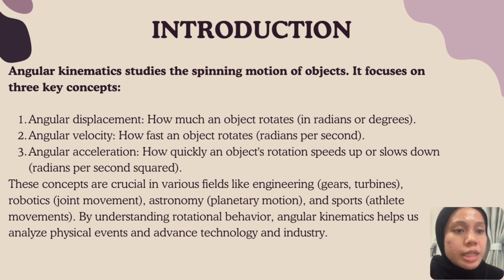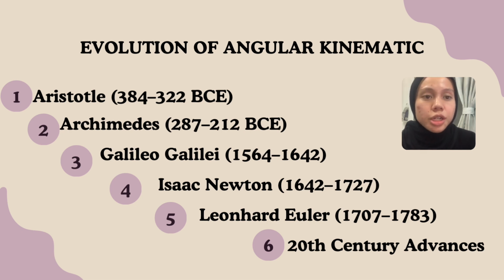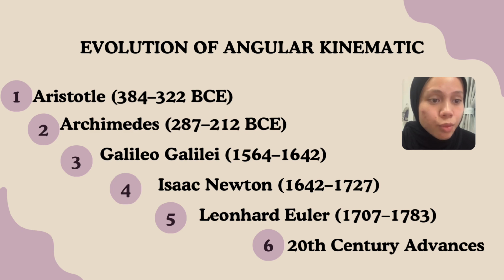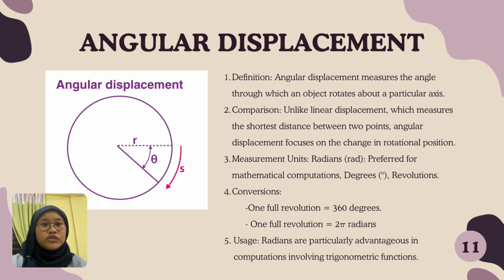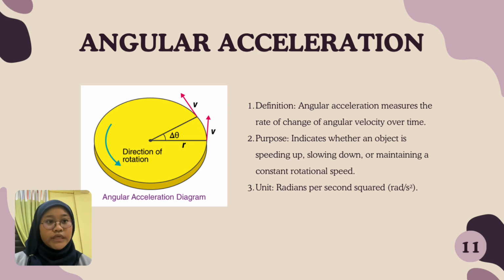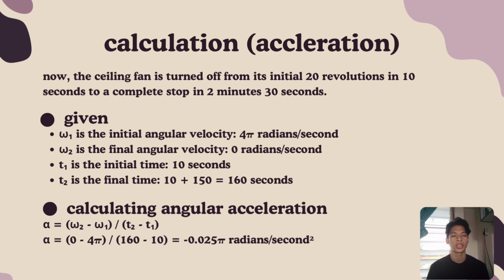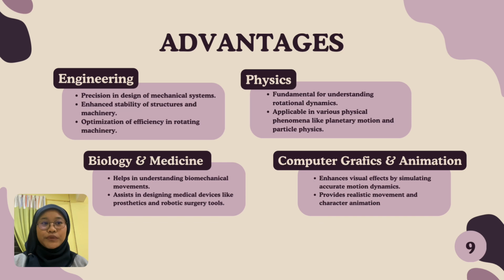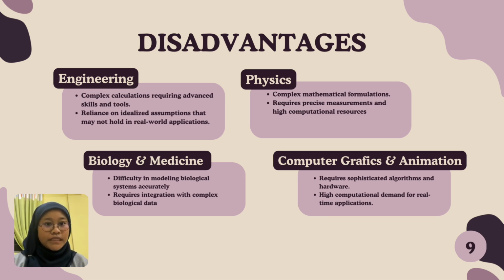Angular Kinematic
BJTM2203 ENGINEERING SCIENCE (GROUP A)
GROUP ASSIGNMENT

DR. ABDUL AZIZ BIN OTHMAN

GROUP MEMBER

1. UMMU NASYIRAH BINTI AB RAHIM 291576
2. UMMU HANNAH BINTI ZULKIPLI 291646
3. DAULAY HUMALA GHADI RABBANI 291127